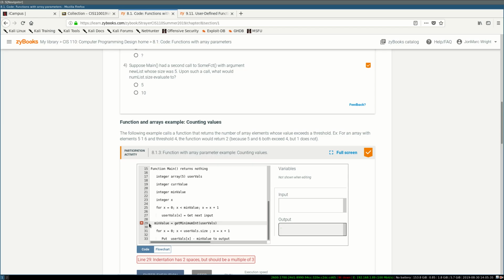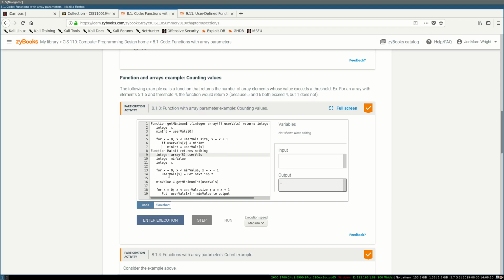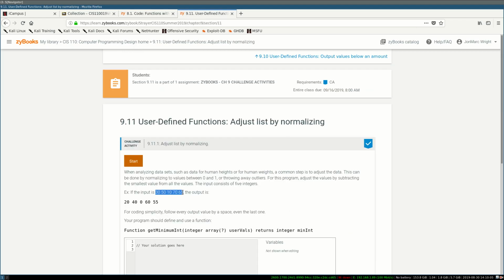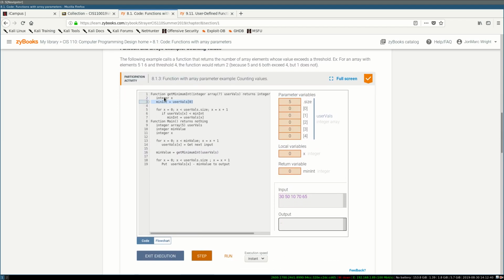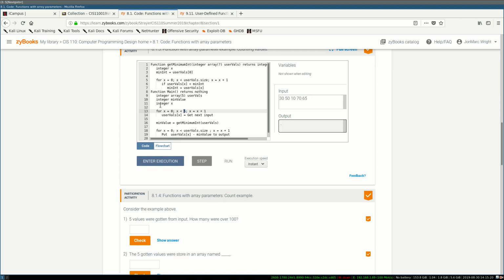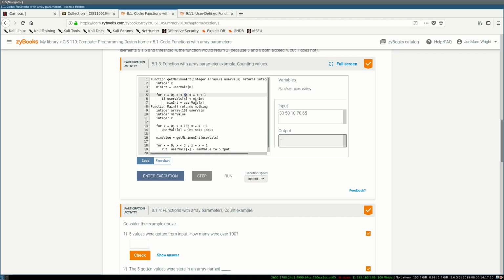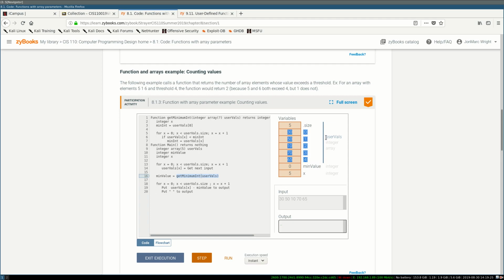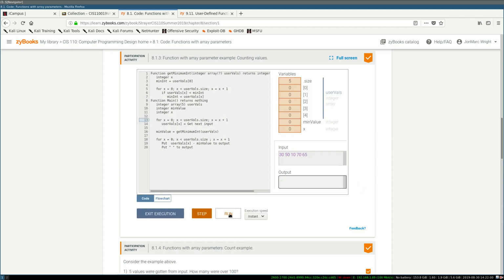9.11.1 Code Review for Andrew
Review of Andrew's code for the final challenge of chapter 9.